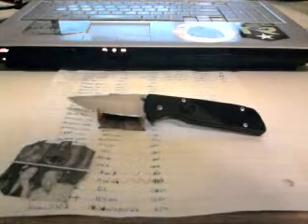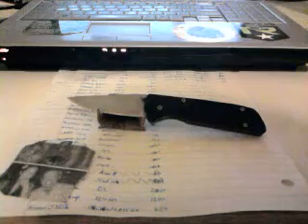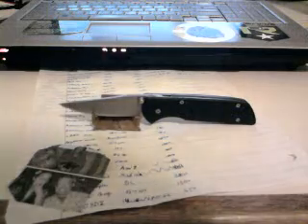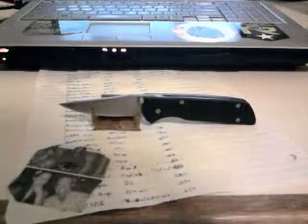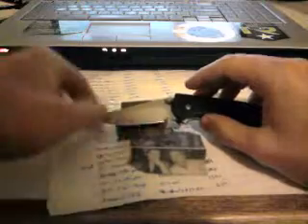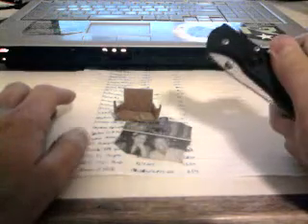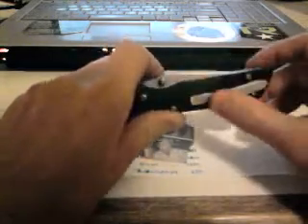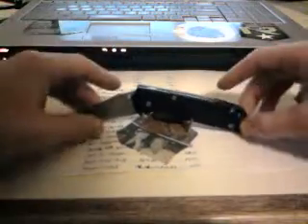Knife Update: Gerber Vallotton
Hey people, i have no idea what to do